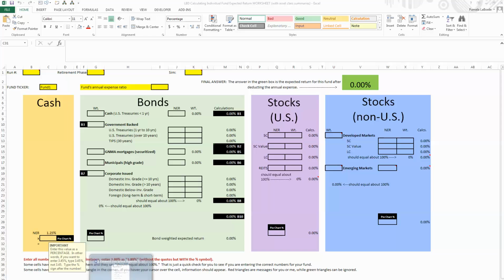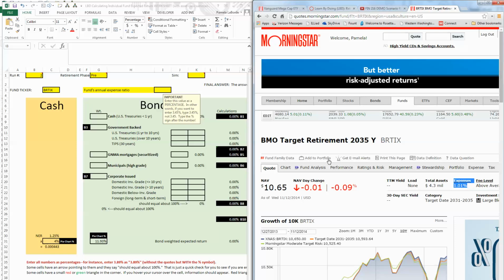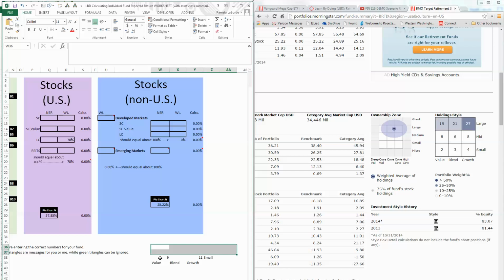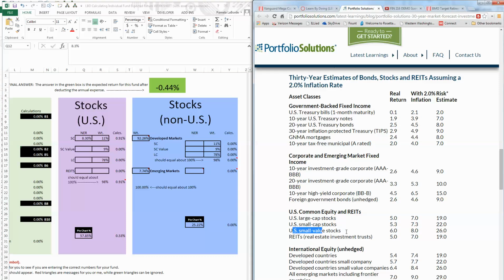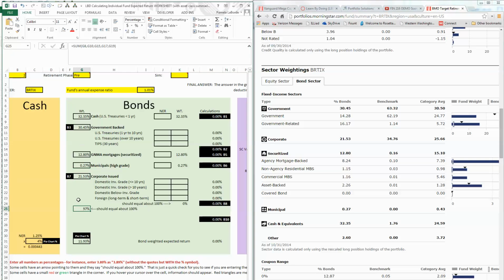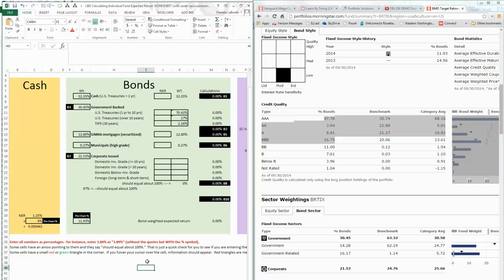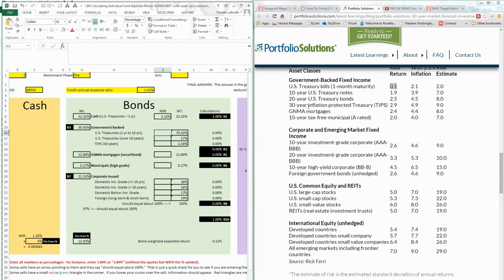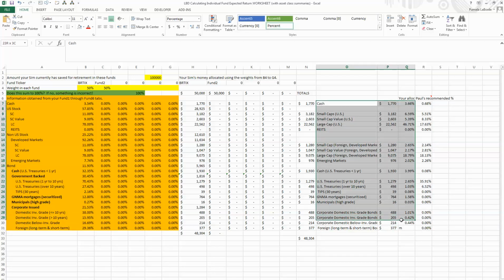Completing LBD Individual Fund Worksheet